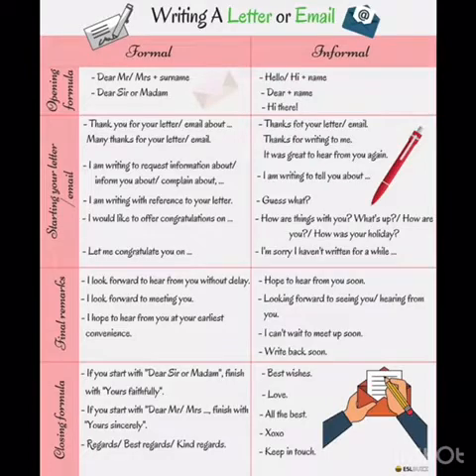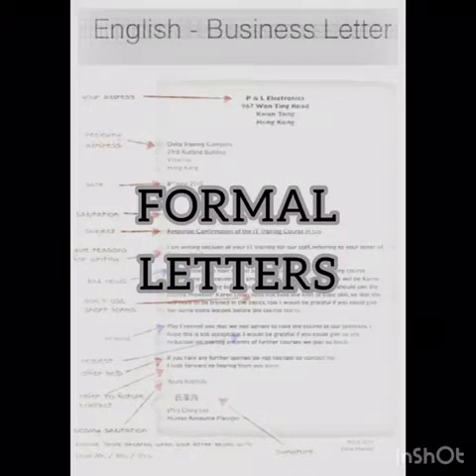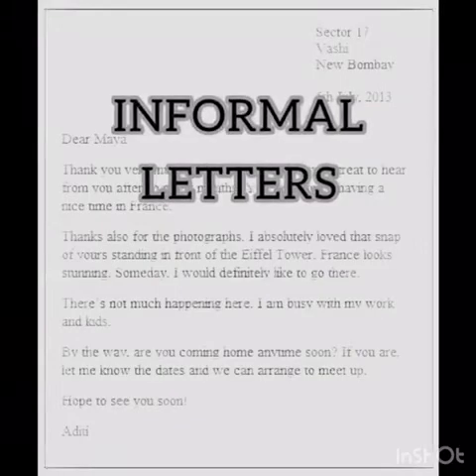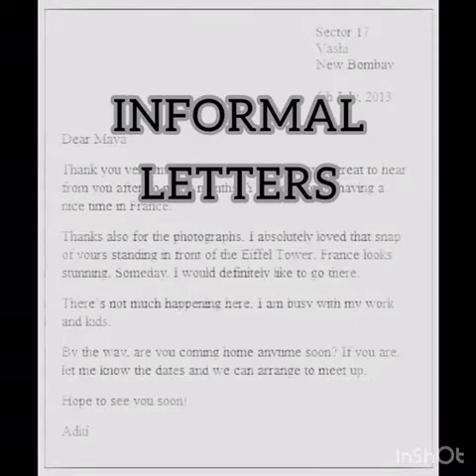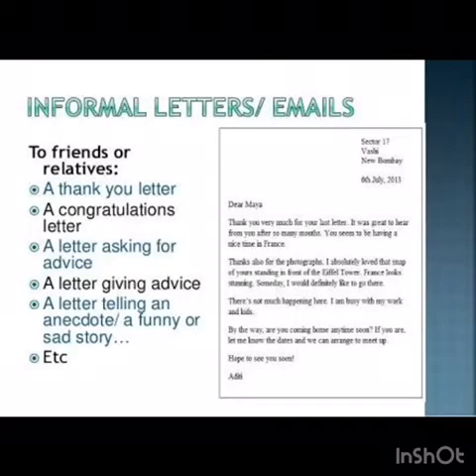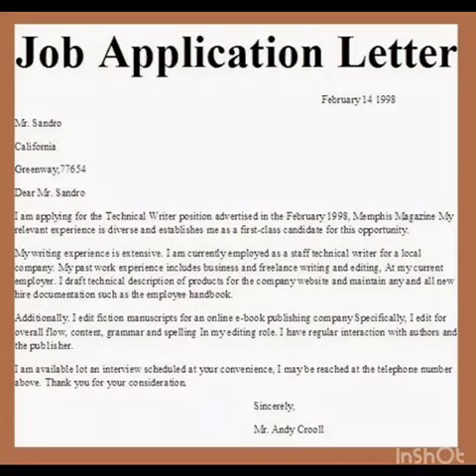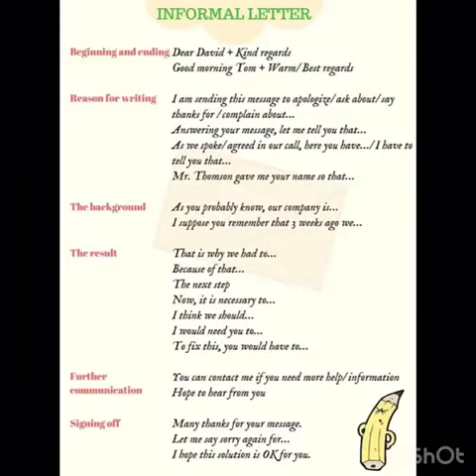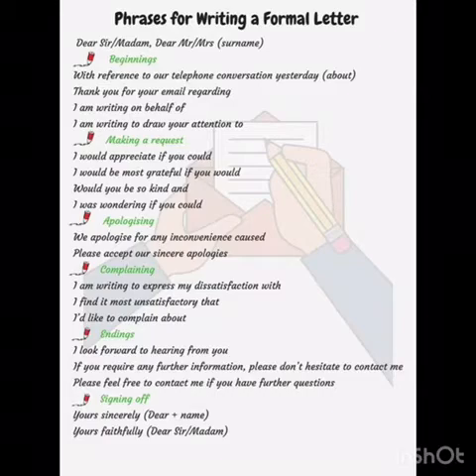Types of Letters : FORMAL and INFORMAL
FORMAT